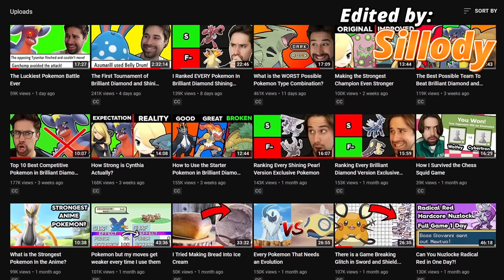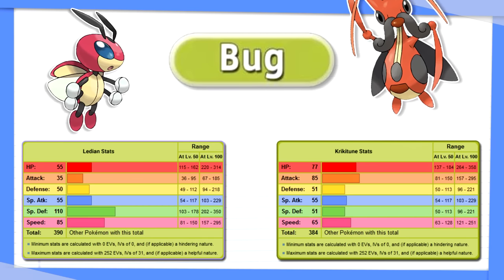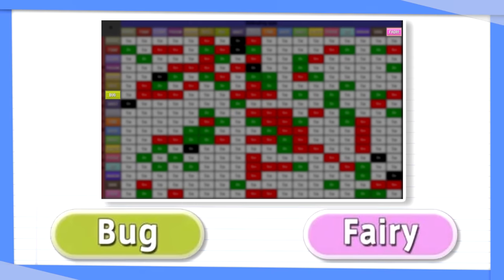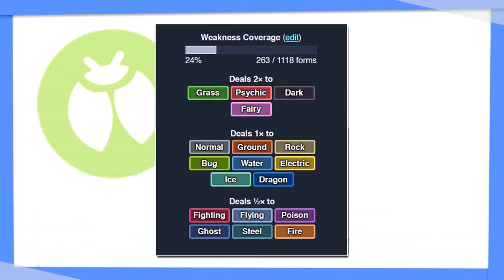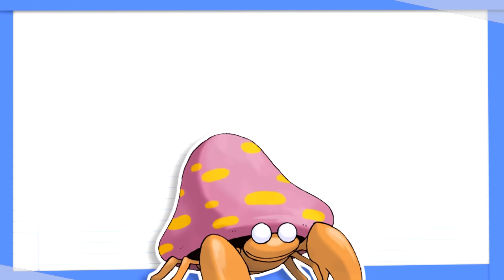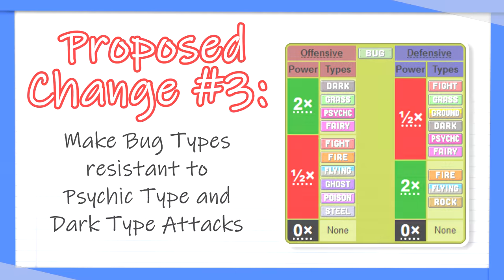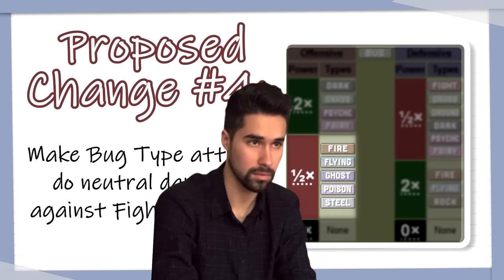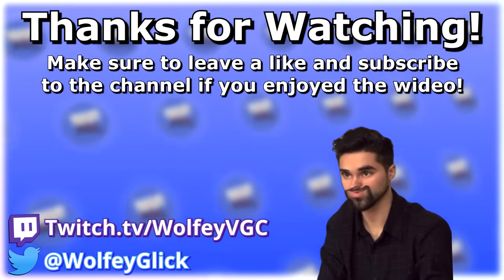The Bug Type Sucks.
It's no secret that the absolute worst type in Pokemon is Bug - but how would you even go about fixing it? Well, Pokemon World Champion Wolfe Glick is here to tell you how.